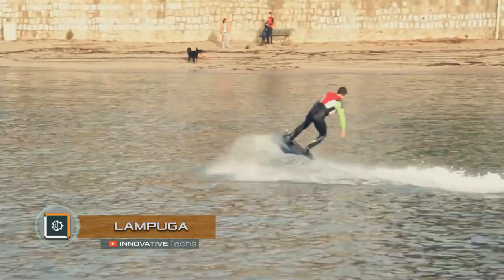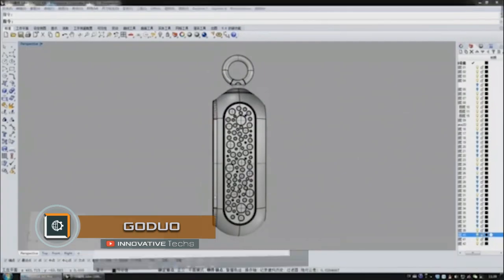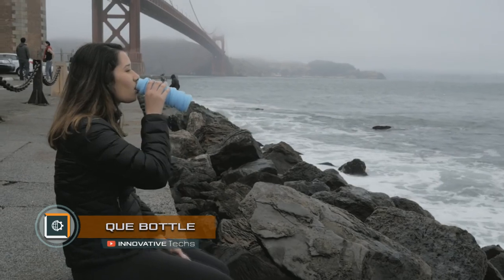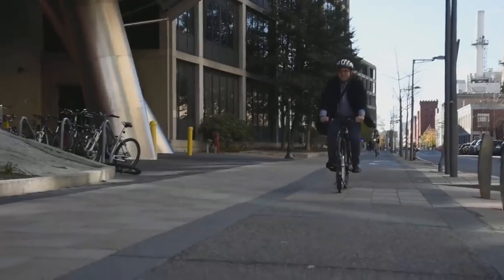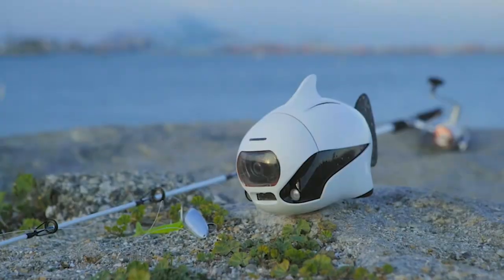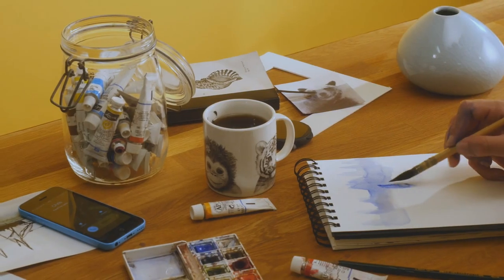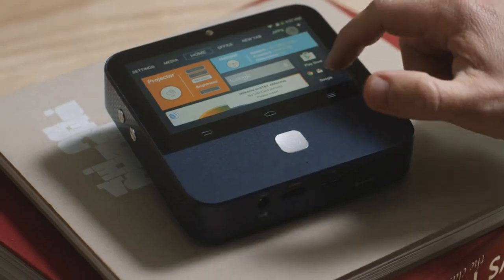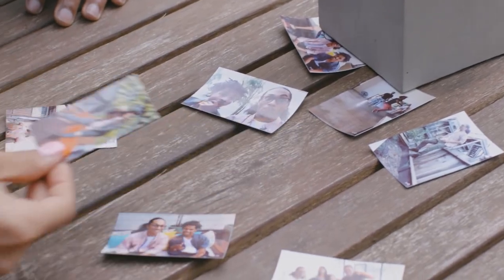8 GADGETS YOU WOULD LIKE TO BUY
8 GADGETS YOU WOULD LIKE TO BUY.

LAMPUGA
LAMPUGA, water jet engine surfboard. The German company Lampuga is the only electric water jet engine surfboards’ supplier in the world. This unusual invention allows you to fully surrender to your favorite sport, speeding up wherever you need, or to avoid busy beaches.

GODUO
GODUO wireless magnetic speakers. KNZ Technology, Atlanta, introduced unique GoDuo wireless speakers.  Unlike conventional stereo speakers, GoDuo can be operated wire-less via Bluetooth. At the same time, they can be connected via an ordinary 3.5-mm headphone jack. At a significant distance from each other, GoDuo can feature separate speakers, and, being paired, they produce an unsurpassed stereo sound.

ZTE SPRO2 LED
ZTE SPRO2 LED projector with Android OS, touch screen, 4G-modem and built-in battery.  The LED projector offers HD resolution of 1280 × 720 pixels. The device’s computing is ensured by the the quad-core Qualcomm 800 processor with a clock frequency of 2 GHz. It is allocated 2 GB of RAM and 16 GB of hard disk space.

GEO-ORBITAL
GEO-ORBITAL is a wheel that will turn a reagular bike into an electric one.  An electric wheel serves as a replacement for the standard front wheel of almost any bike model with a tyre diameter of 26 or 29 inches. It also should be mentioned that the tyre does not lose its performance even after being punctured.

BIKI
BIKI is the world's first bionic fish-photographer.  Biki is the project of the Chinese company “Robosea”, specialized in equipment for underwater automation. This device differs from existing unmanned underwater camera-equipped devices. Its great advantage is wireless control and a unique power mechanism. The tail of the fish works quietly and is absolutely safe for marine life.

BIXI
BIXI, a gadget that allows to control your smartphone from a distance using gestures.  The device contains a portable optical sensor, placed in a plastic case and covered with Gorilla Glass. The device can be stuck or suspended to any objects. Currently, the gadget can detect up to eight different gestures at a distance of up to 10 inches. Gestures can be customized for various mobile’s applications or for “smart” appliances, such as speakers, LED lamps and action cameras.